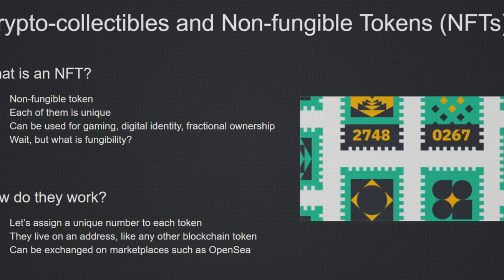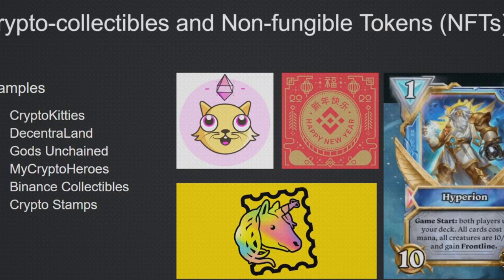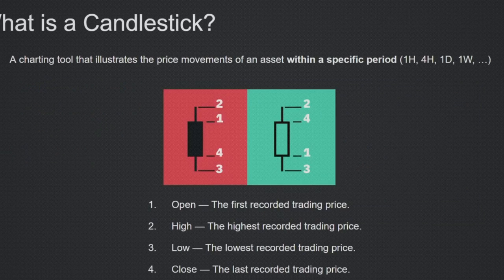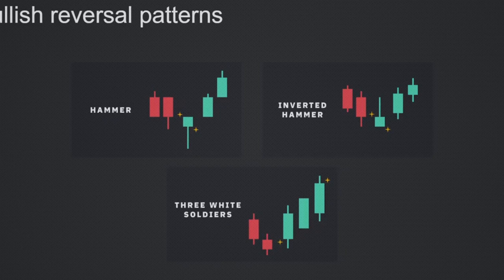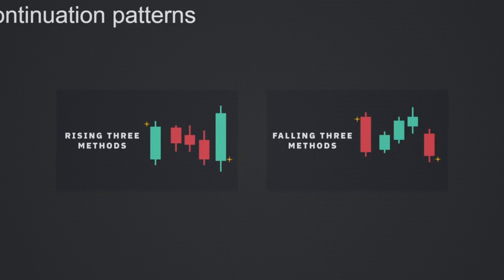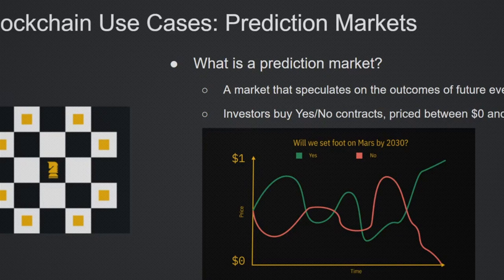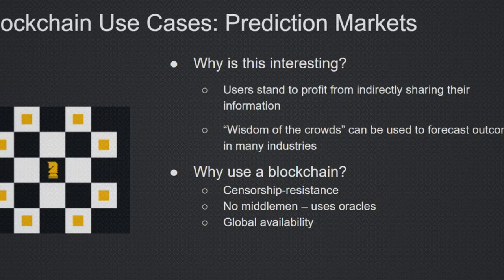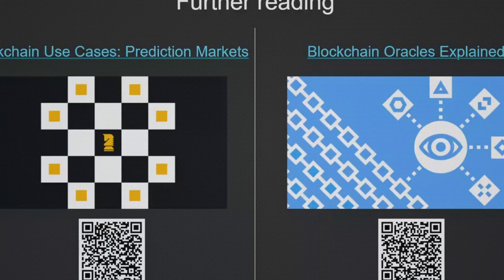NFTs, Candlestick Patterns and Prediction Markets – Binance Academy Webinar #2